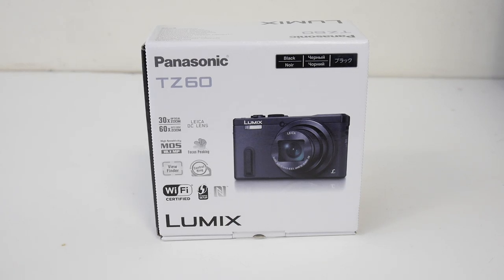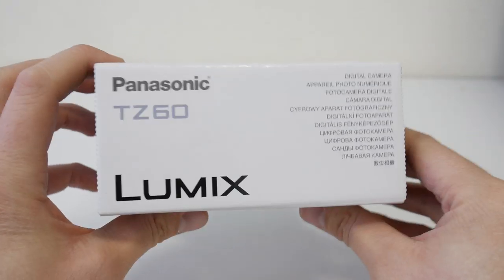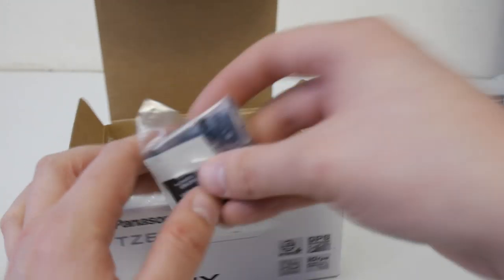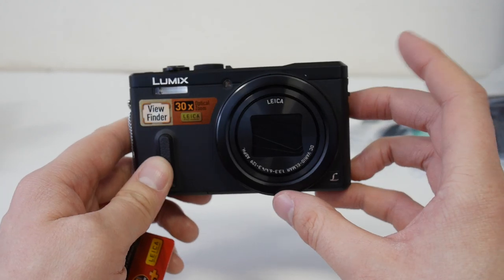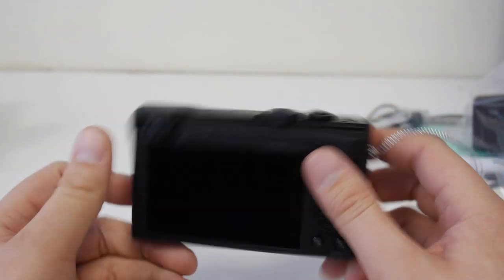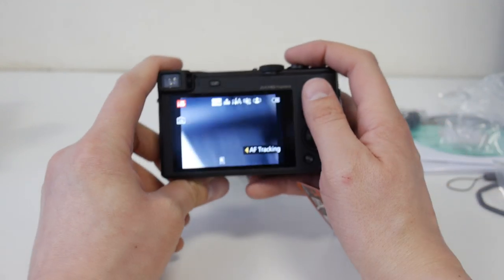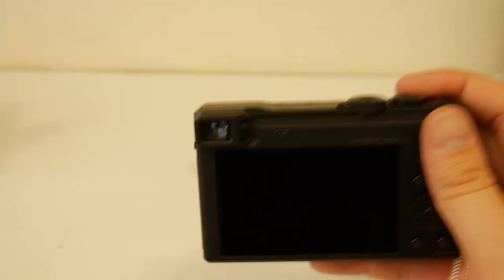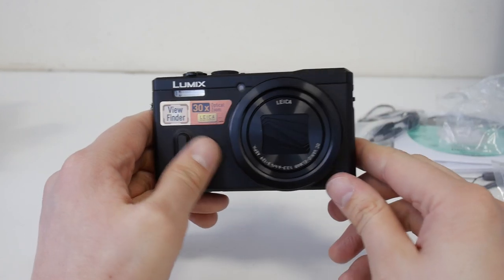HODGE UNBOXES - Panasonic Lumix TZ60